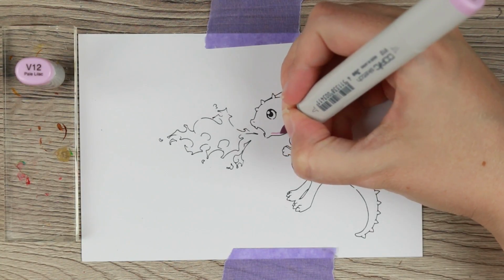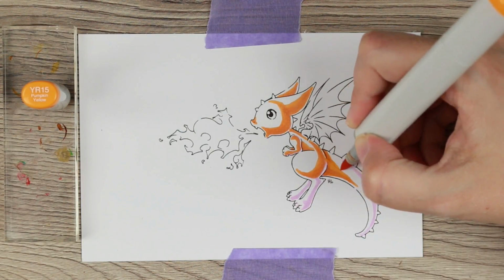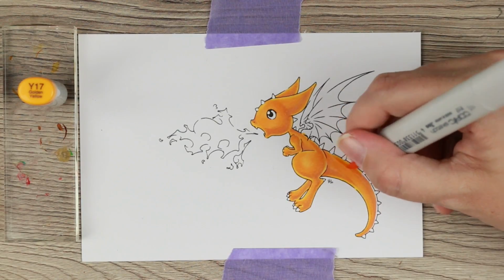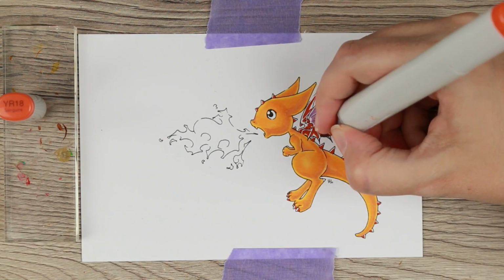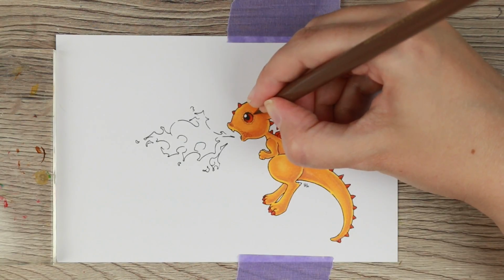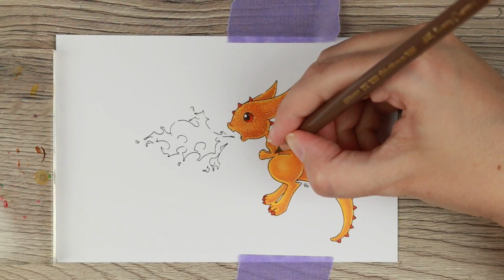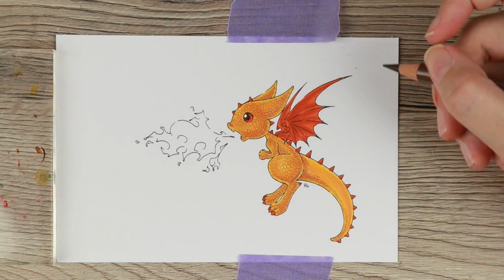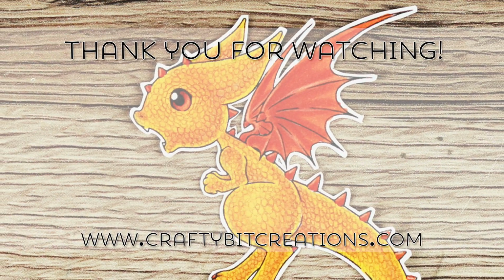Fiery Dragon | How to color scales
Where I color(in real-time) Fiery Dragon by Make It Crafty with Copic Markers and then add details with Polychromos Pencils. For more information se my blog.

Blogpost.
Card Video:

Copic:
Y17, Y38, YR15, V12
YR07, YR18, V15

Polychromos:
Ivory, Burnt Ochre, Walnut Brown, DarkChrome Yellow

Video stuffs:
Camera: Canon 70D
Editing Software: Final Cut Pro X